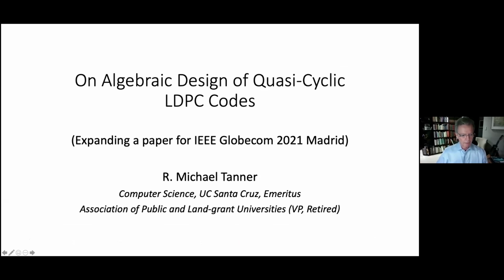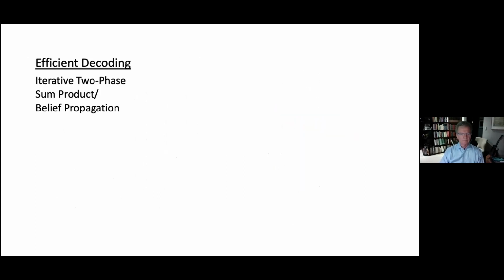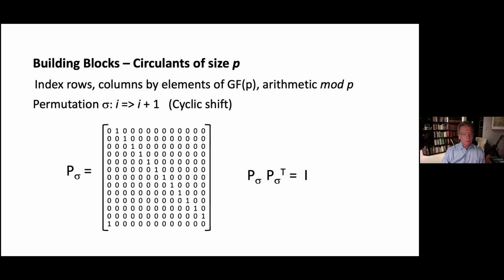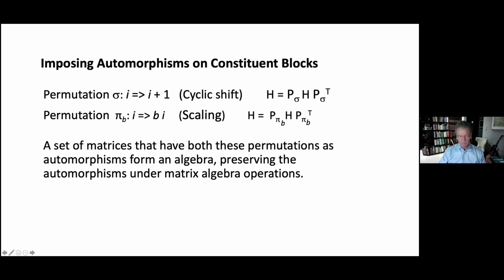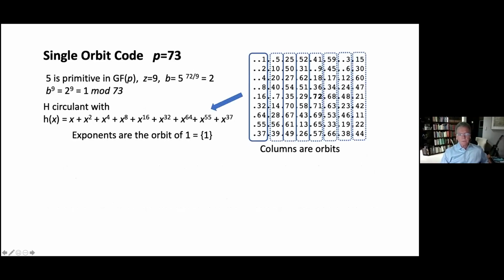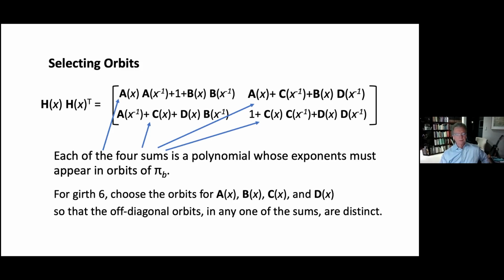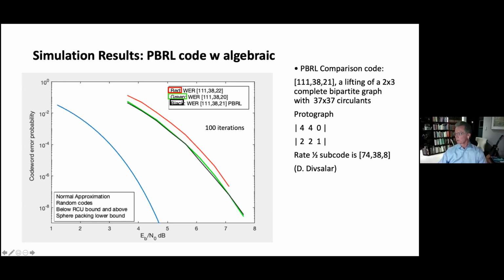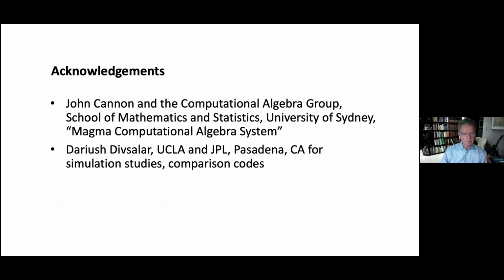2021-11-12 Seminar: R. Michael Tanner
On Algebraic Design of Quasi-Cyclic LDPC Codes, presented by R. Michael Tanner